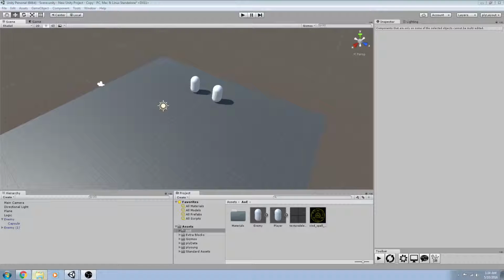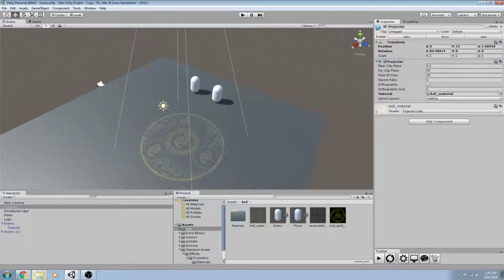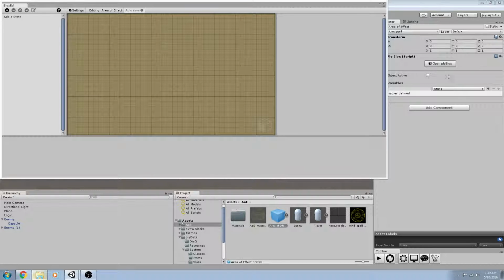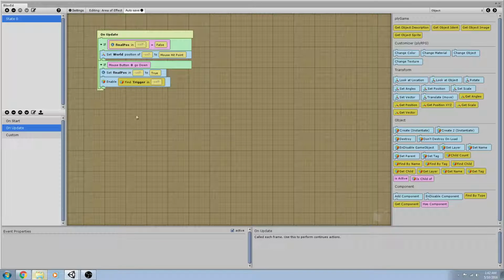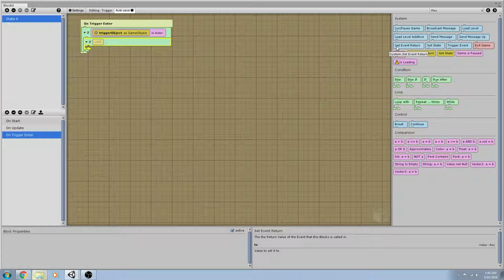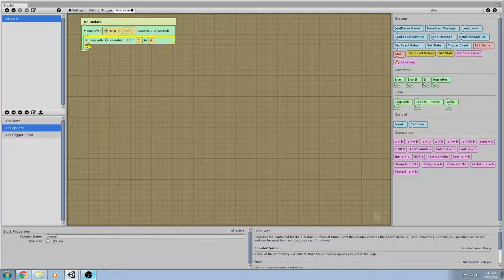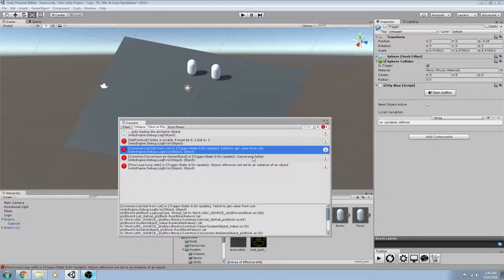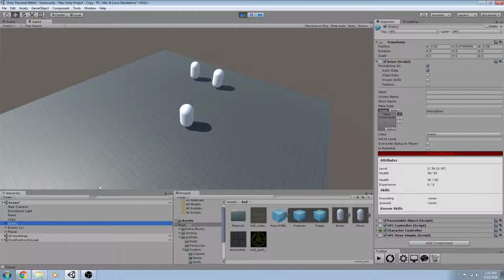plyRequest: AoE Spell v2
This video goes over a lot of things, such as loops and lists.
Also how to cause damage to multiple enemies using plyBlox.